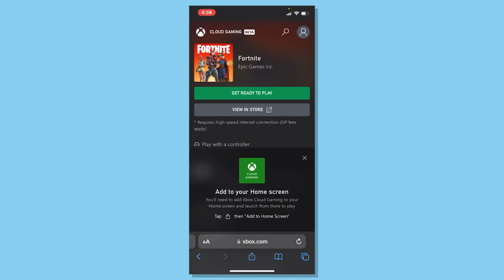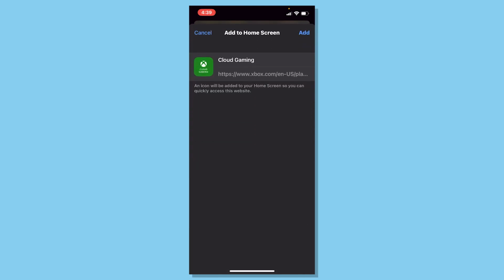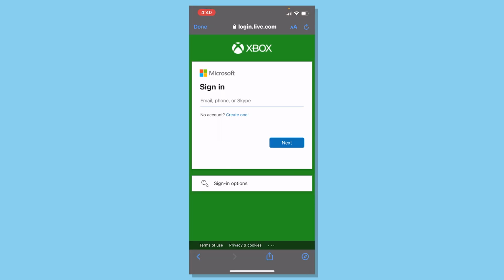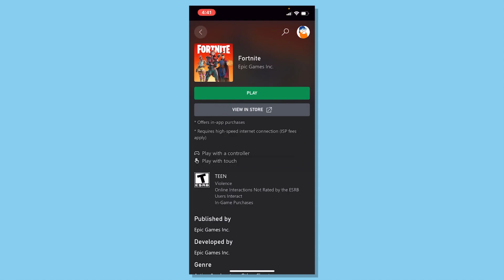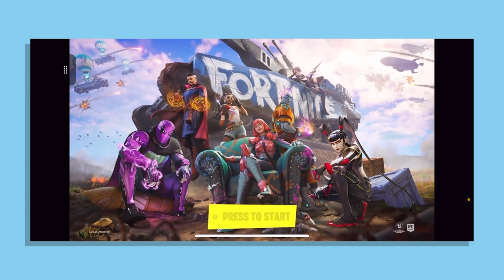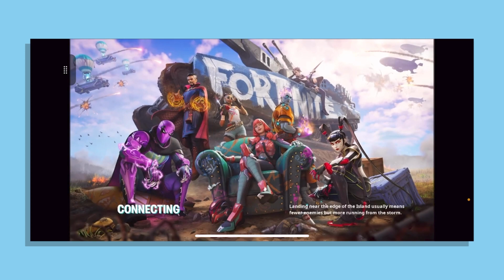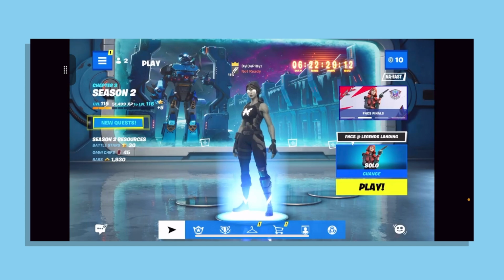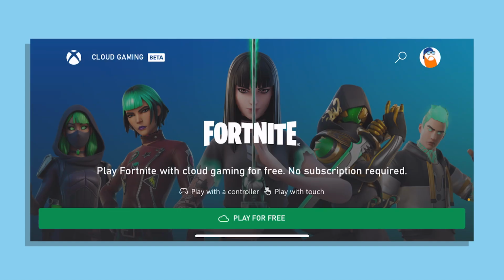How To Play FORTNITE On iPhone Without GEFORCE NOW!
⭐Hey guys! In today's video I will show you how to play fortnite on your iPhone without geforce now! If you like tutorials just like this make sure to like the video and subscribe with notifications on so you never miss when I upload brand new videos just like these.